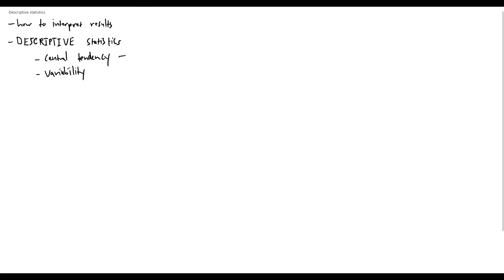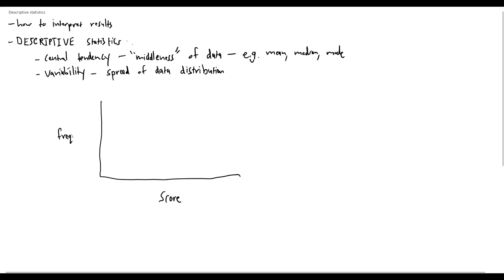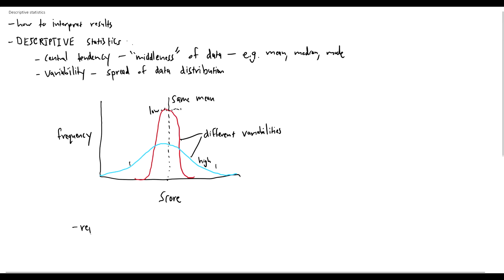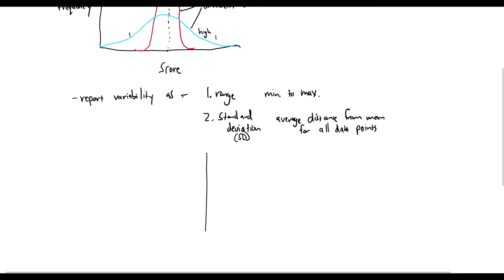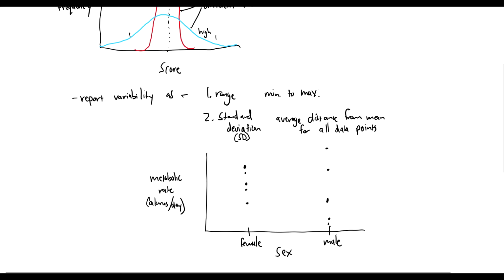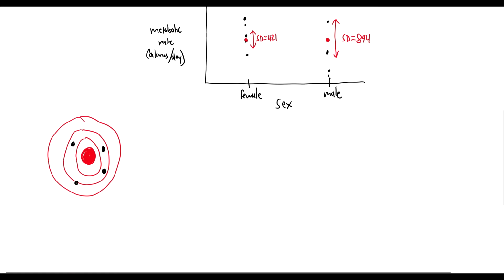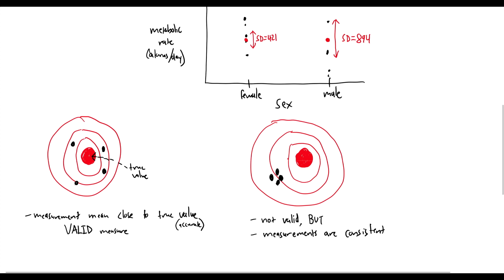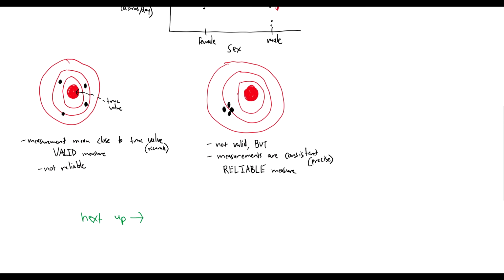Intro Psych - Video 2 - Descriptive Statistics